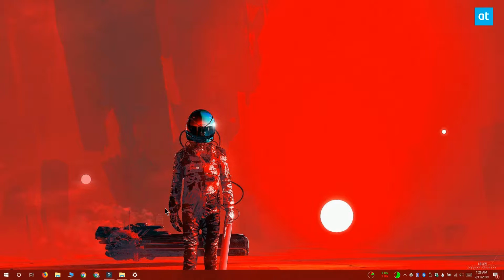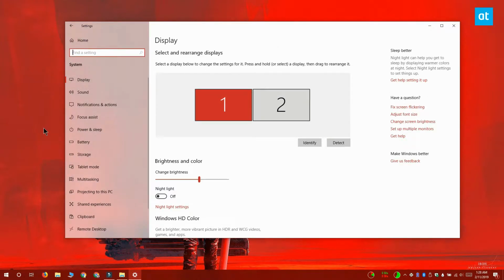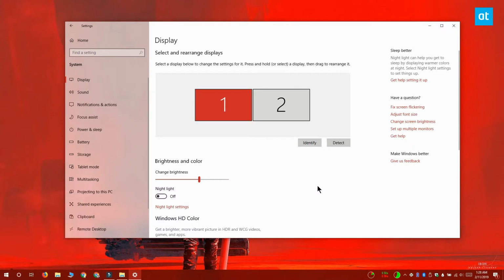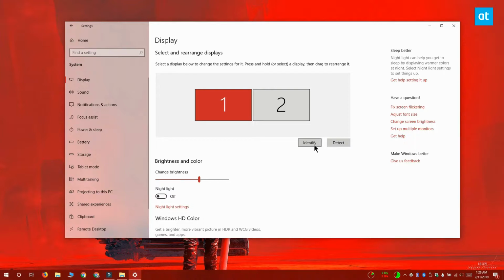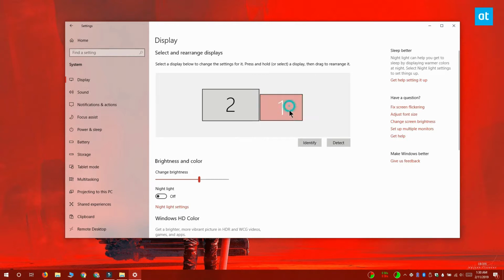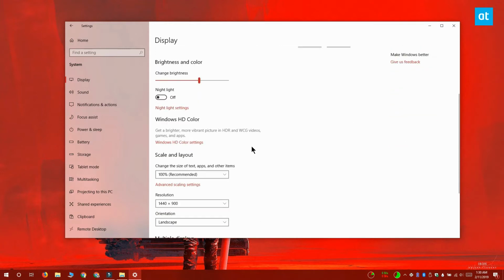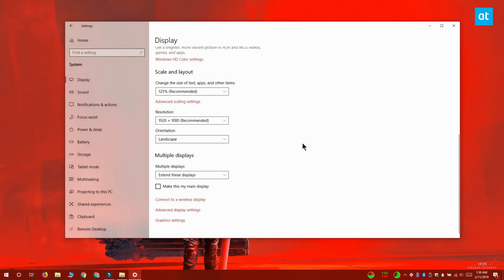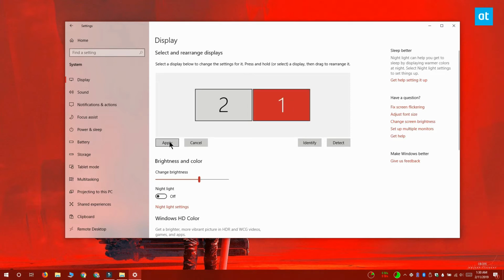How to set display order on Windows 10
Windows 10 lets you connect as many displays to your system as your GPU allows. External displays are mostly plug & play which means you need only connect a monitor or TV to your desktop and laptop, and it will automatically start working.